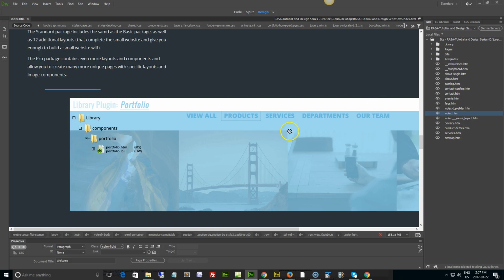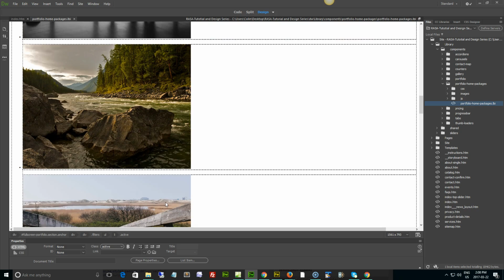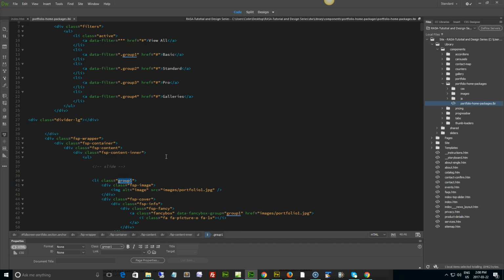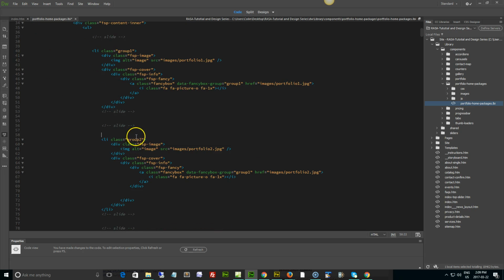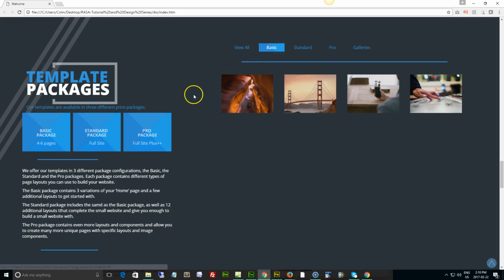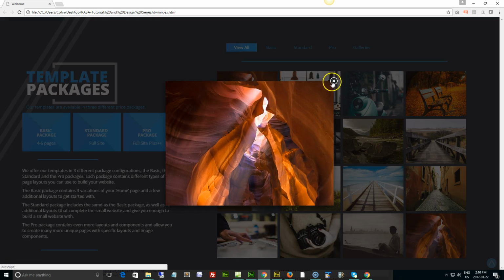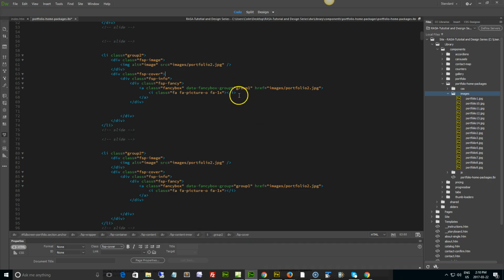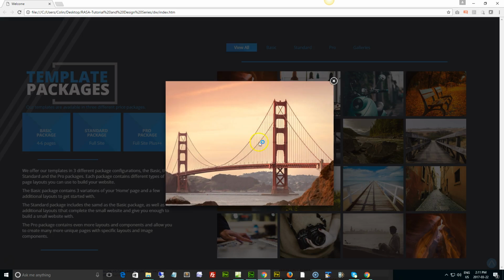i3dThemes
Information and tutorials on Mobile Responsive Bootstrap templates: Premium WordPress Themes: Website Templates: Plugins Including